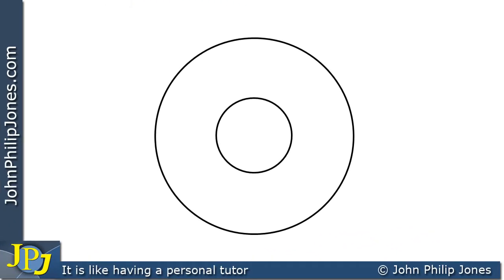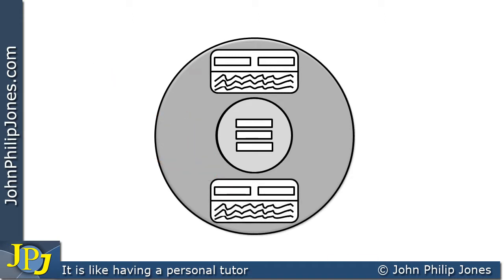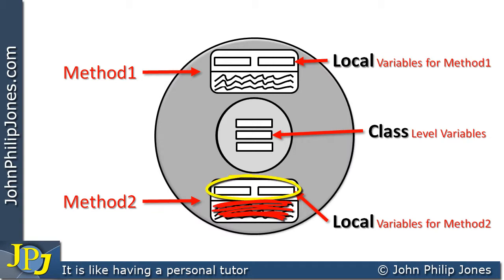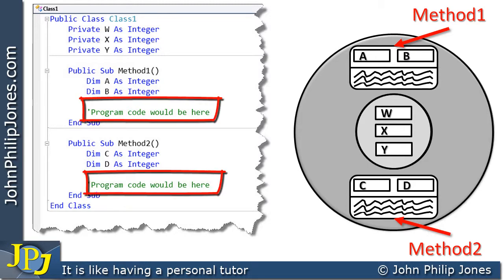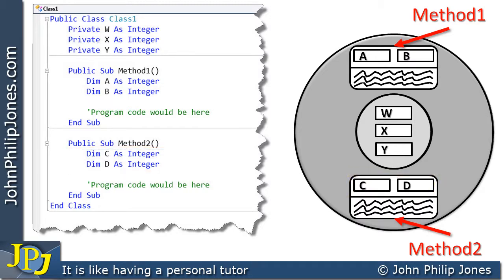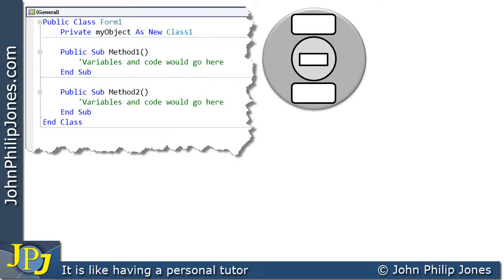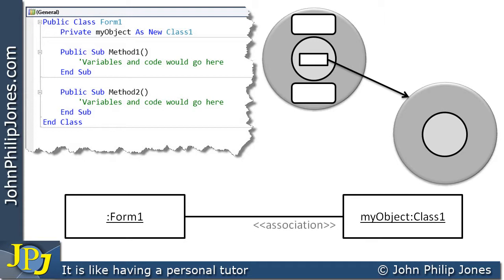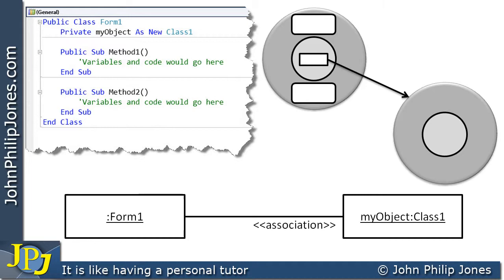Collaboration Diagram, Object Anatomy and Visibility Stereotypes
Discusses the structure of an object and how a VB class relates to an object model that is able to show visibility stereotypes between objects